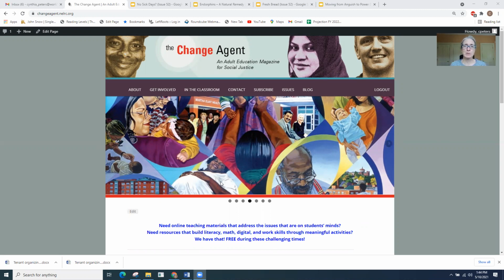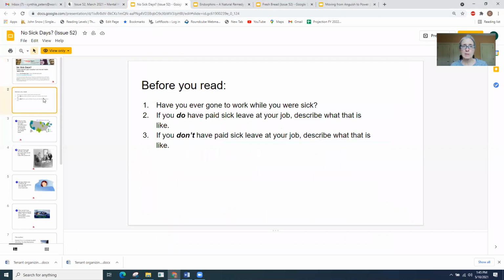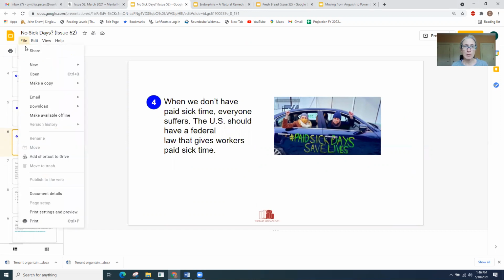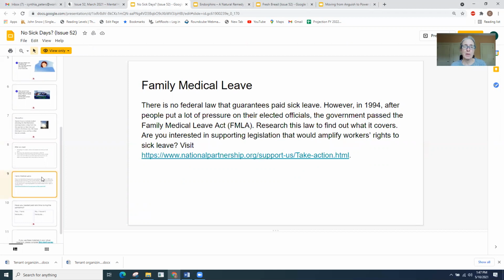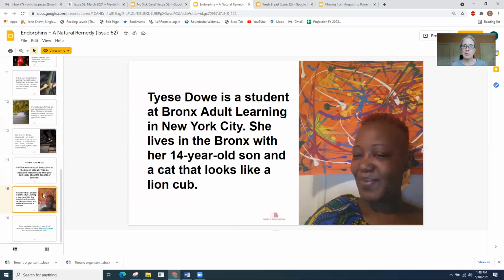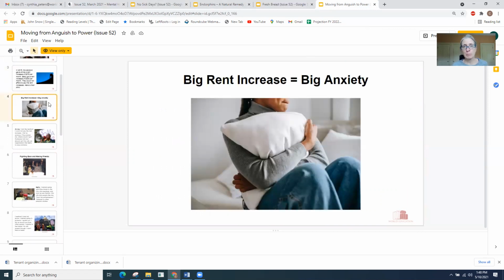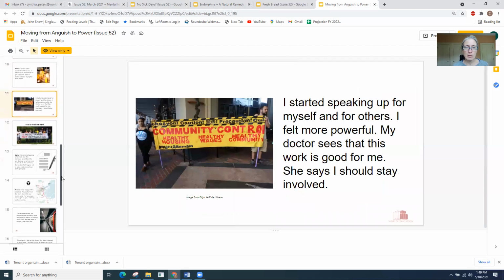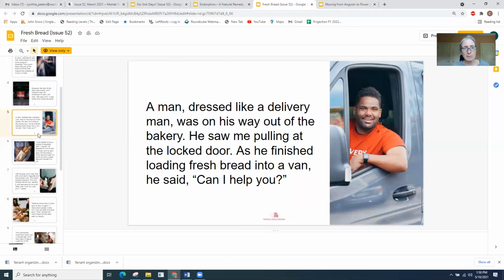Using Google Slides to Teach from the Mental Health Issue (#52)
Need resources for the remote classroom? Check out this new feature of The Change Agent: our articles adapted for Google slides! This 8-minute video describes how you can use four slideshows from the "Mental Health" issue as-is or adapt them to fit the needs of your students.